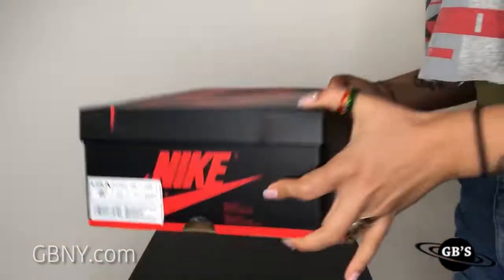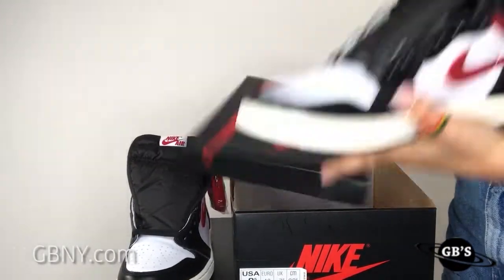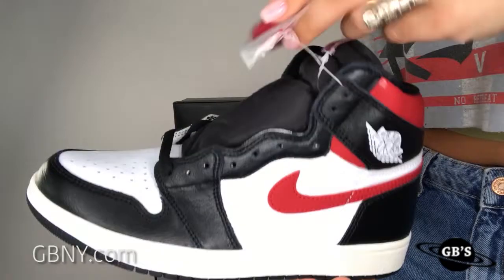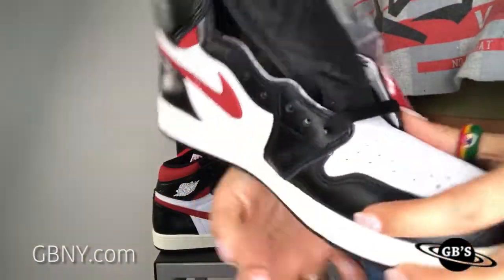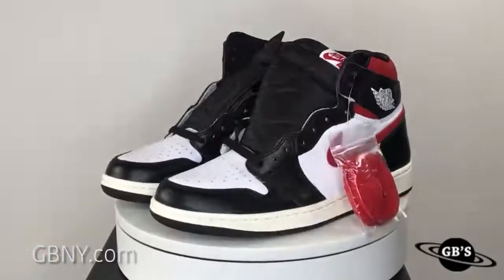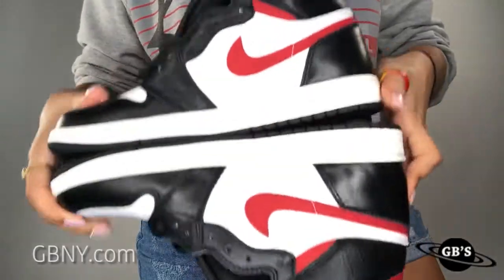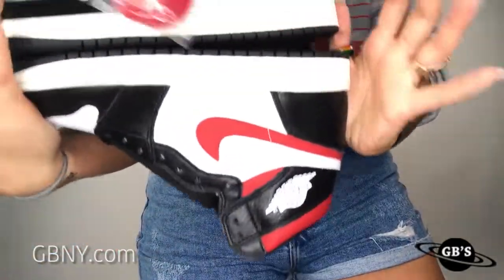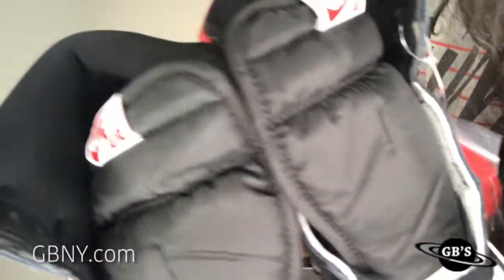UNBOXED: Air Jordan 1 Retro High OG "Gym Red"